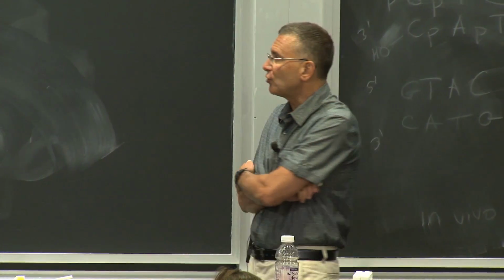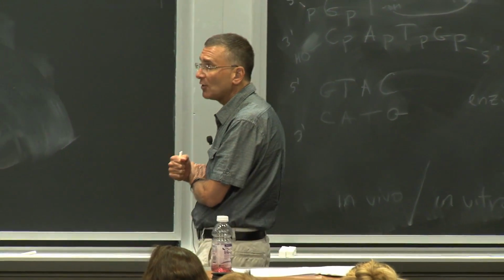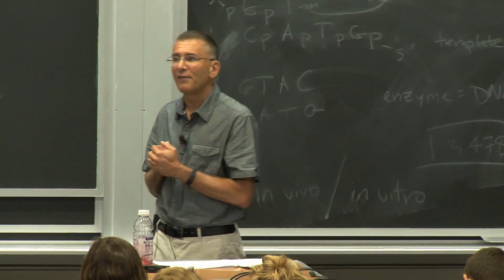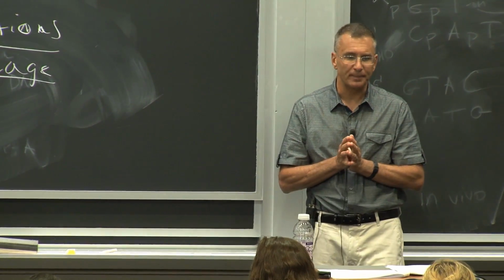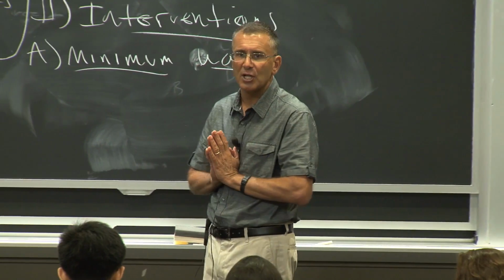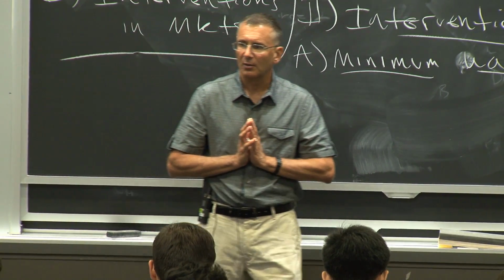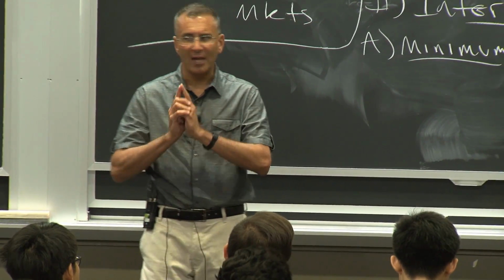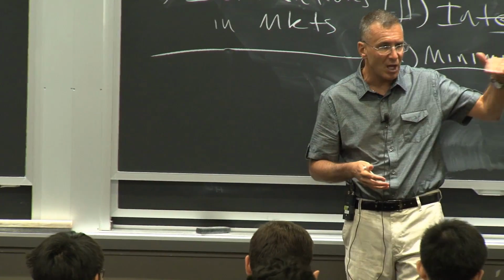MIT1410X2016-V000700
02_03PriceFloors.mp4